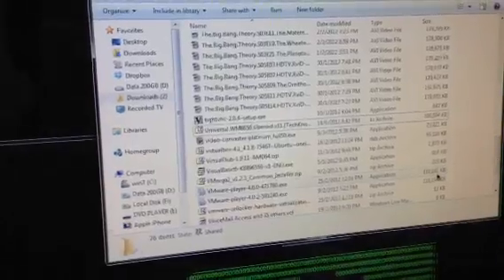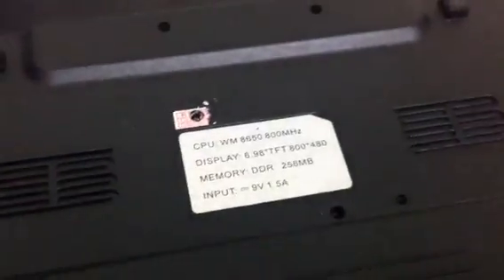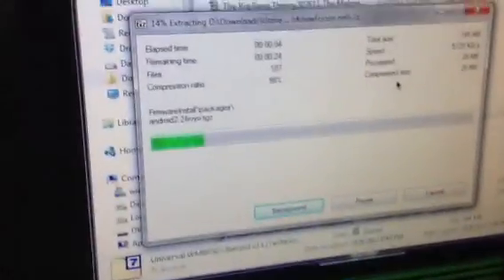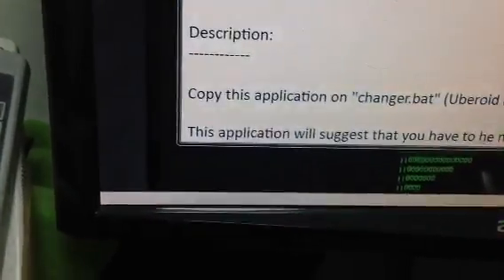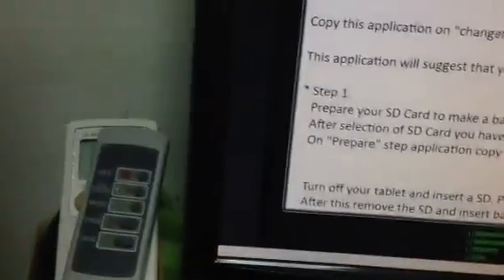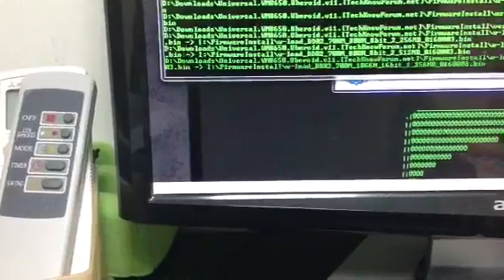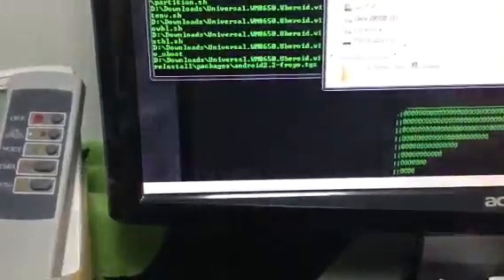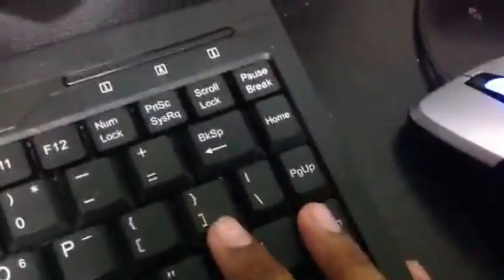How to install Uberoid part 1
How to install Uberoid, an Android custom ROM for WM8650 devices, onto your 7 inch netbook. More parts coming soon!